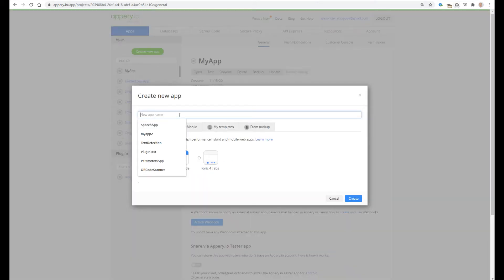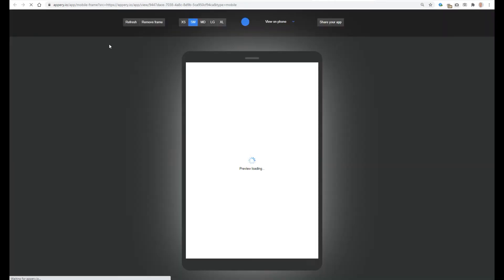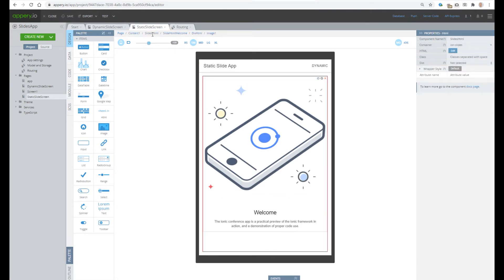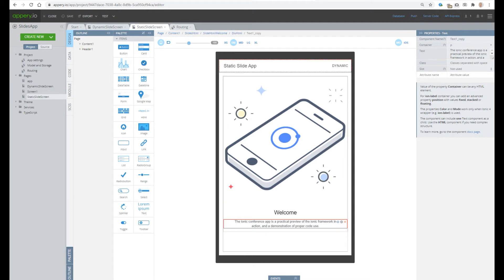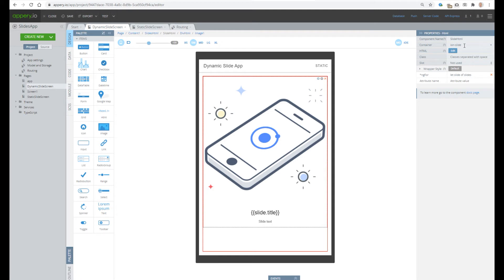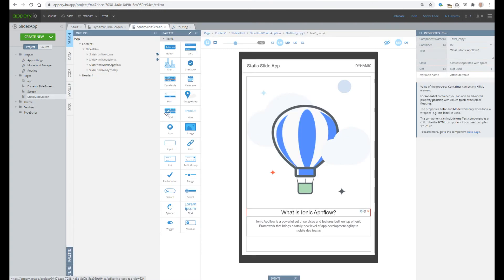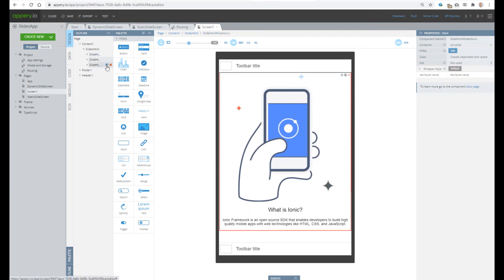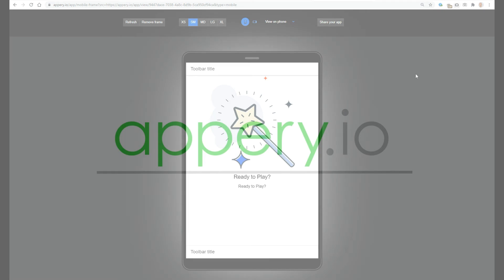Adding a Slider to Appery.io Application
In this tutorial, Alexandr Antsypov Head of Development Appery.io shows how to add a slider component that will enable you to move app screens back and forth. You can do this by installing the Slides Plug-in and choosing either dynamic or static screen slides.

This video is one in a series of Appery.io Community tutorials in which we demonstrate how to create Ionic 4 mobile apps using Appery.io. Check out the full list of tutorials